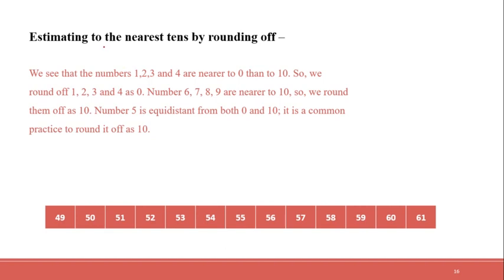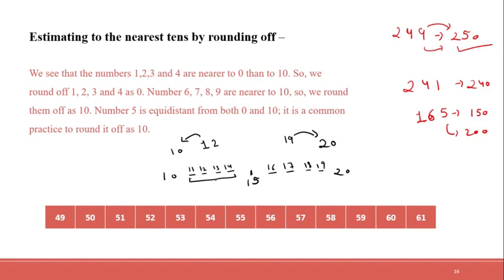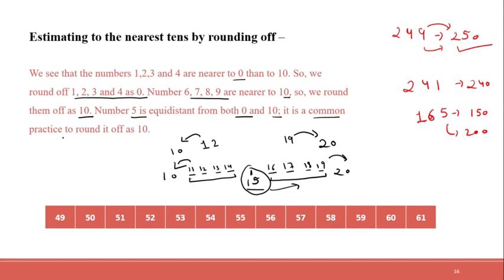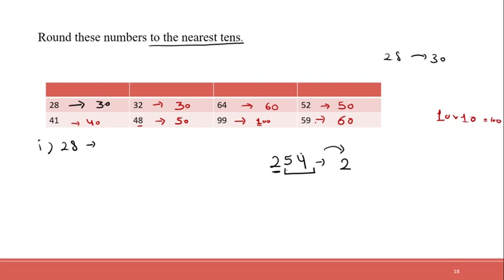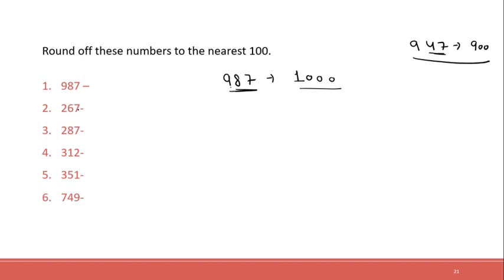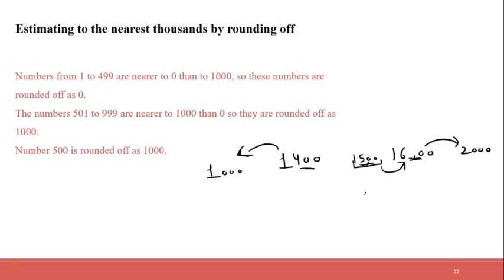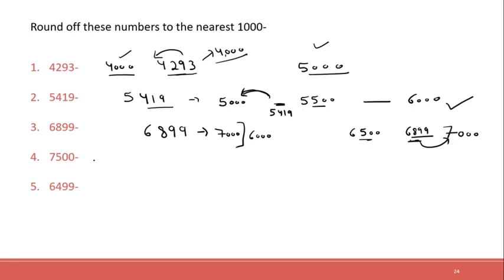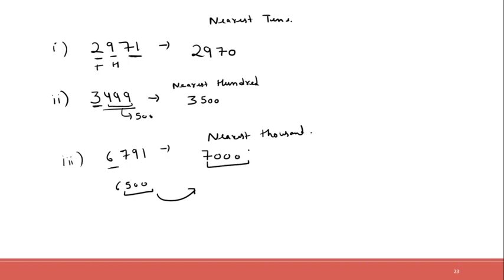Mathematics | Lecture 8 | Number System | Estimation of numbers